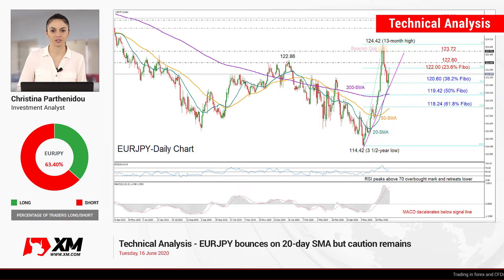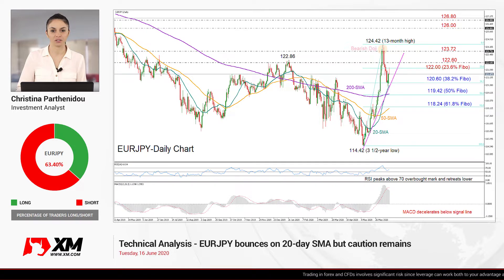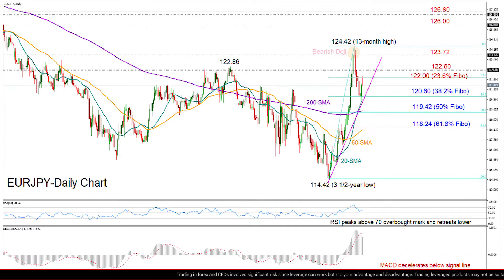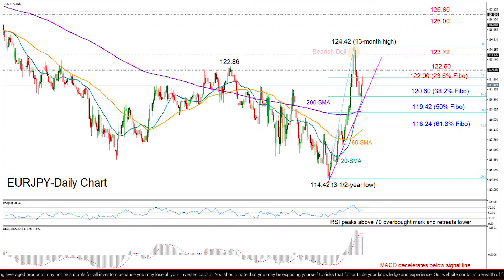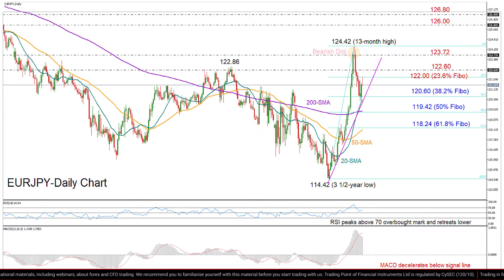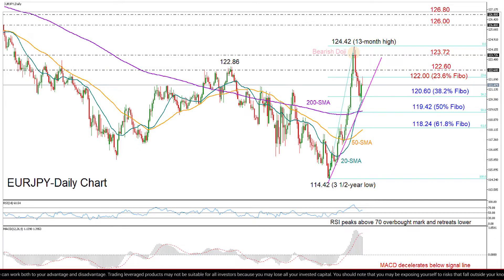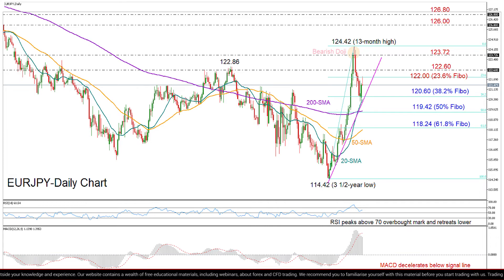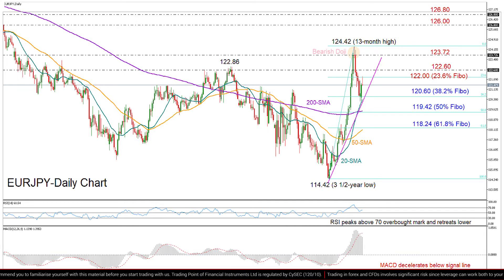Technical Analysis: 16/06/2020 - EURJPY bounces on 20-day SMA but caution remains